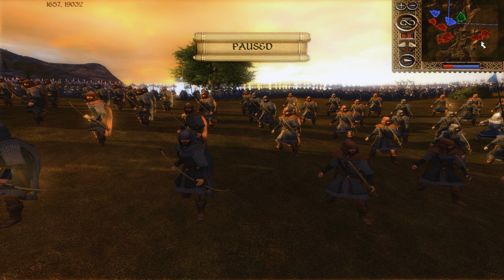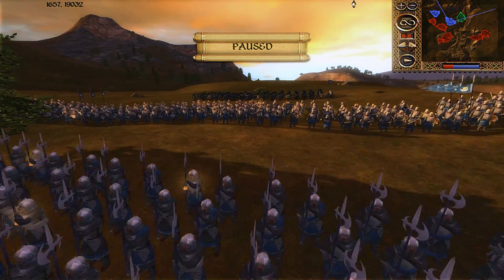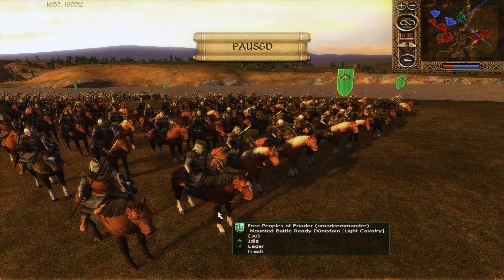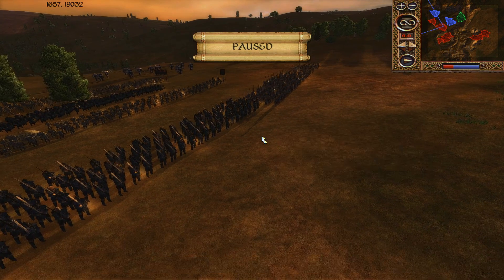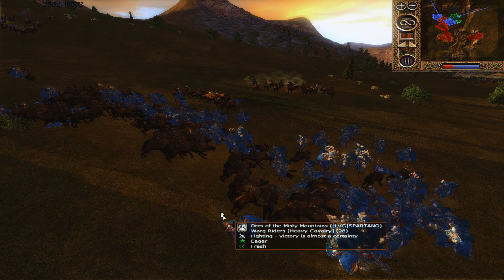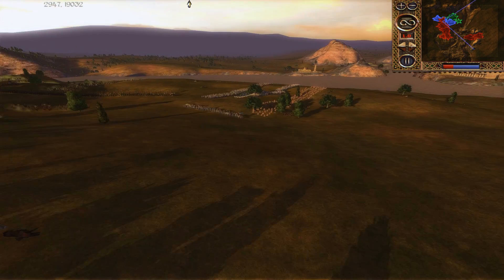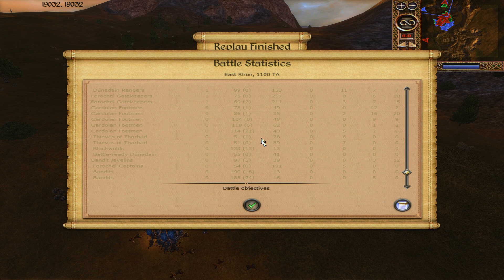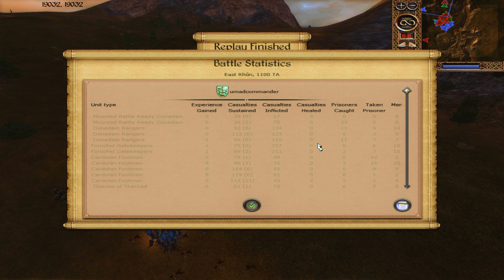Third Age: Total War (Reforged) - THE FIELDS OF CARAS SANT (Battle Replay)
Enjoy :) Battle starts at 10:35